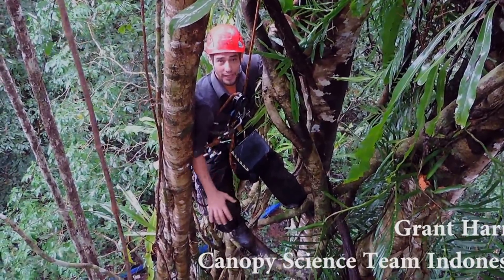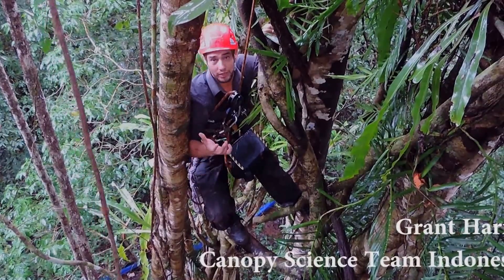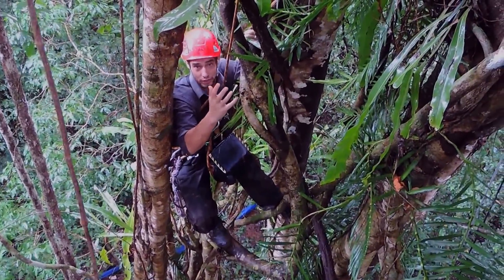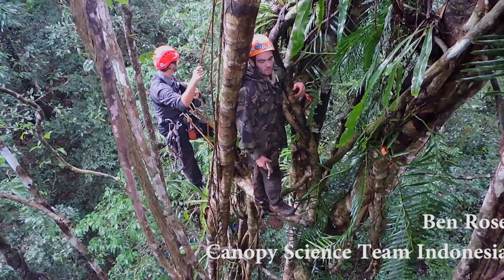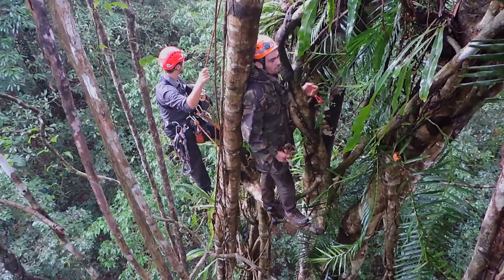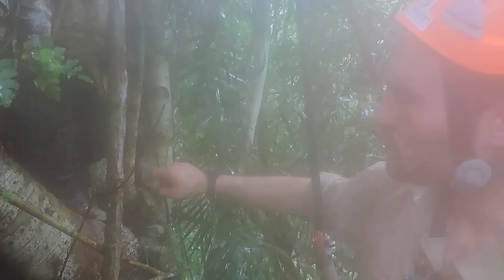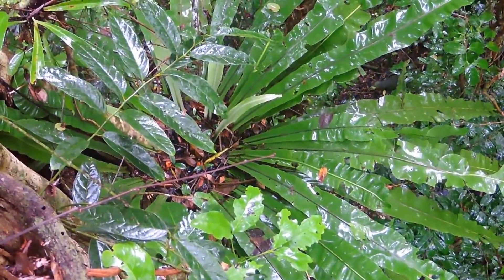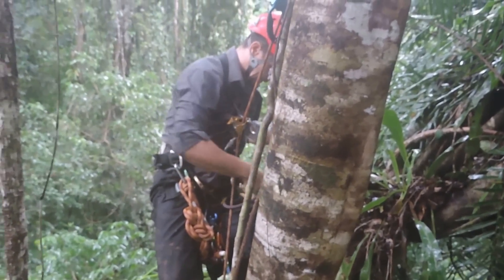Canopy research on the epiphytes of Lambusango reserve, Indonesia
A brief overview of the 2013 canopy research project in the Lambusango reserve on the island of Buton, Indonesia.

Sorry about the blank bit at the end, I'm not much good at editing. Film by Waldo Etherington